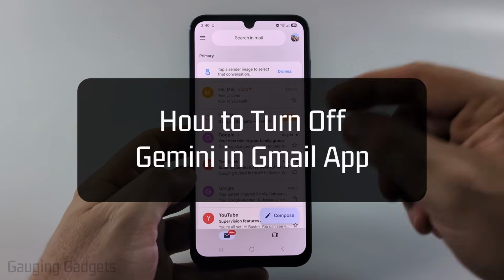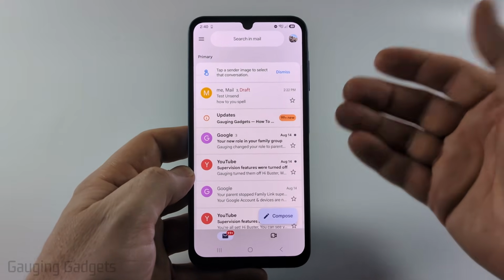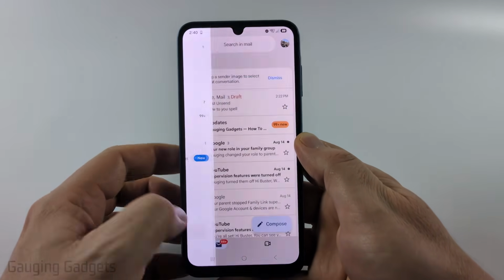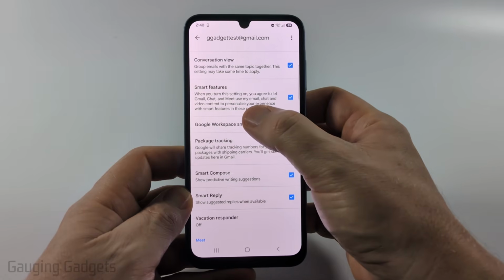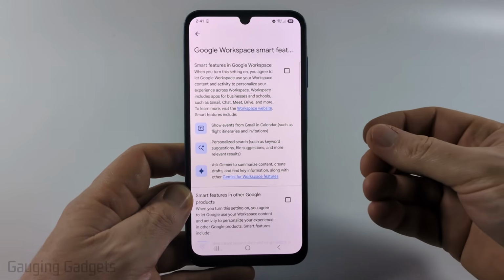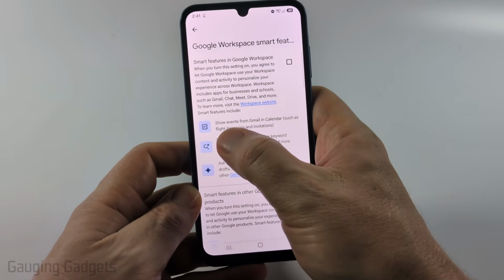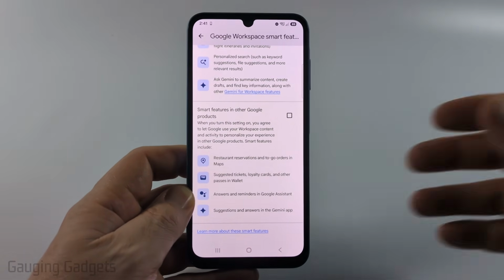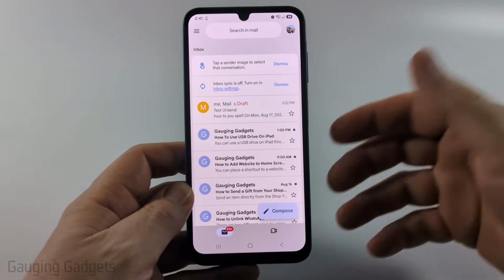How to Turn Off Gemini in Gmail App - iPhone, Android, & Samsung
In this video, I will show you how to turn off Gemini in the Gmail app on your iPhone, Android, and Samsung Galaxy device in 2026. In this tutorial, you will learn how to disable the Gemini AI features and smart tools inside the Gmail mobile app through your account settings on both iOS and Android phones. This means you can take back control of your inbox and use Gmail without the Gemini assistant running in the background.